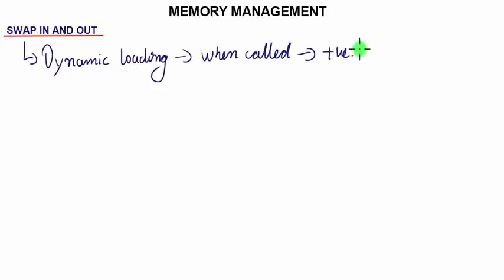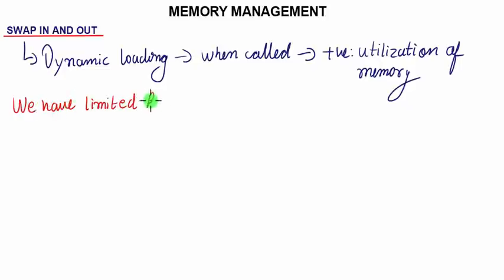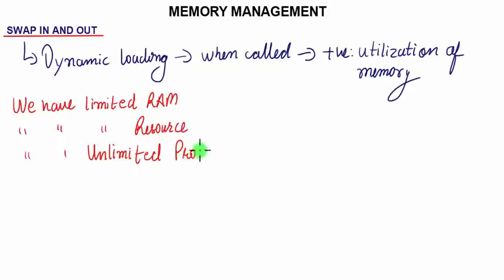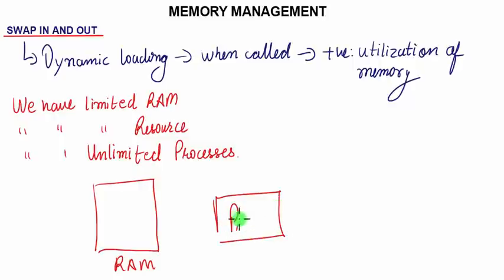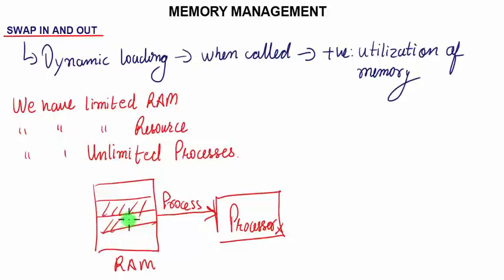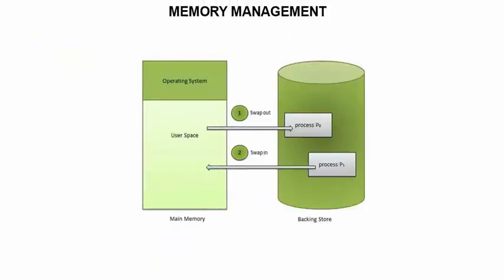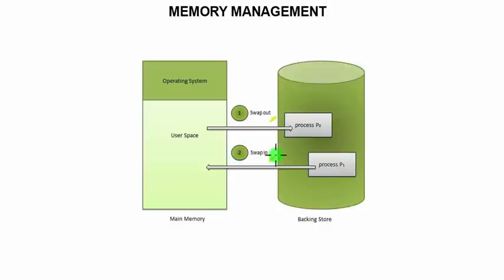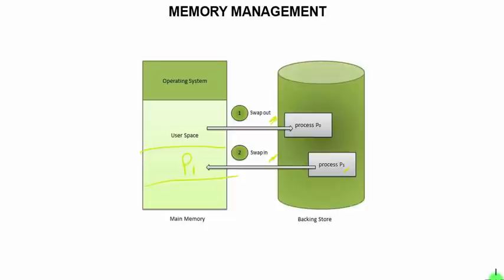V91 | Memory Management - Swapping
Page Swapping